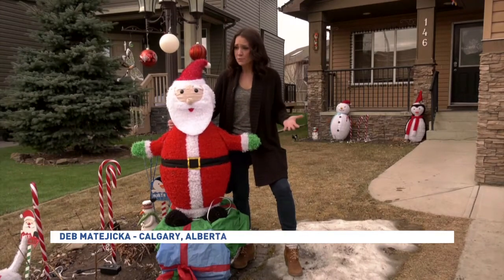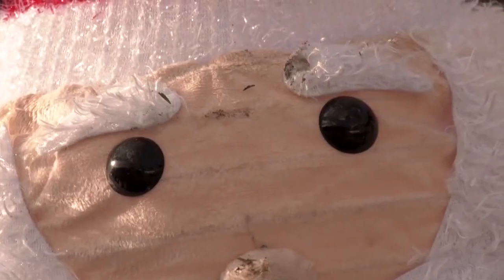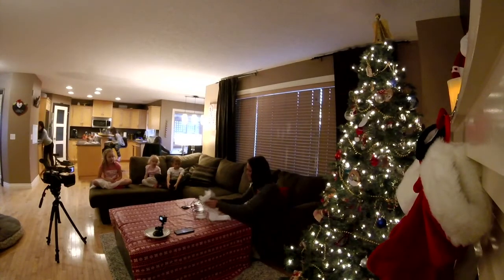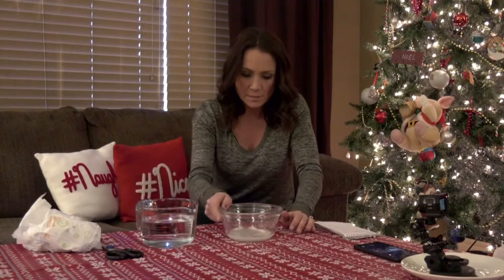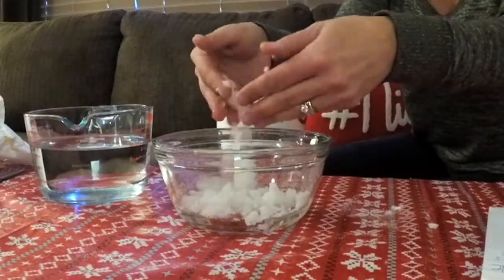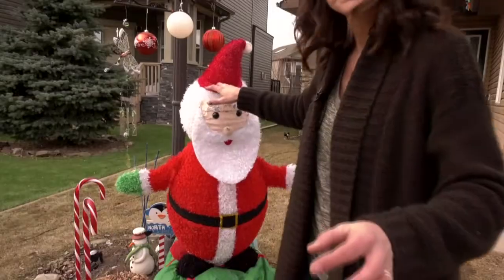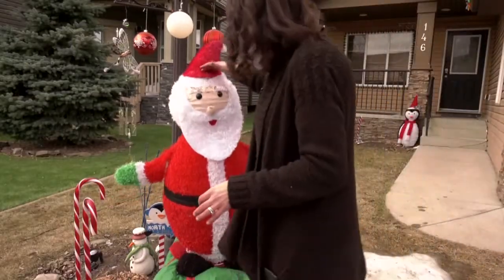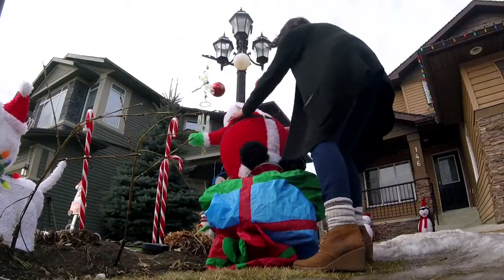How to make your own snow at-home (does it pass the snowball test?)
Making snow with sodium polyacrylate and water. Will it pass the snowball test?